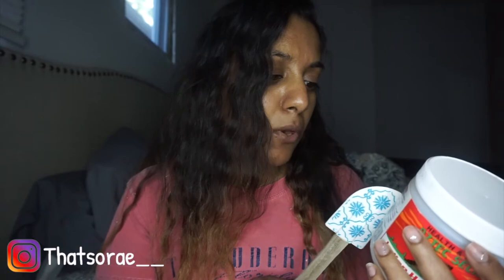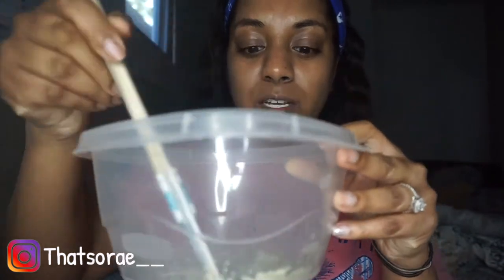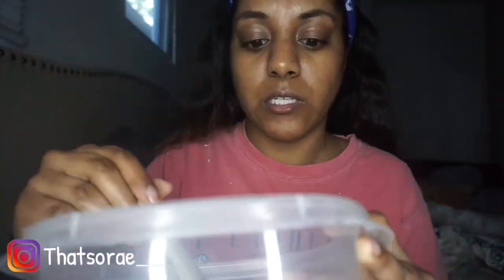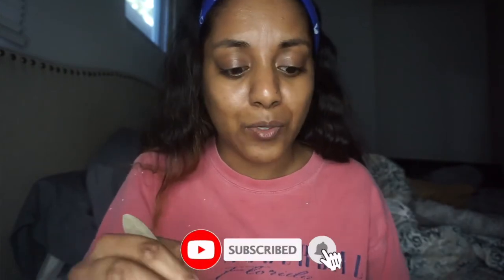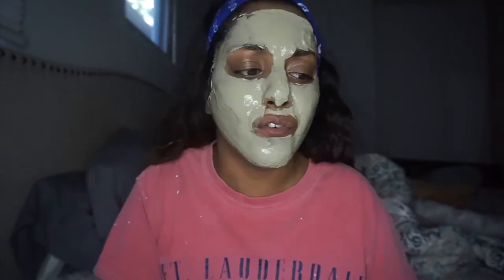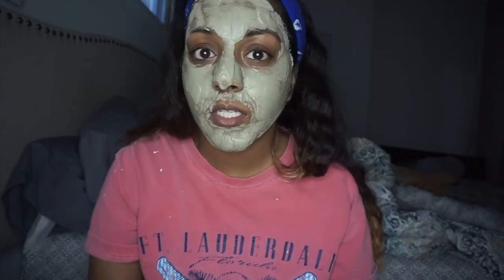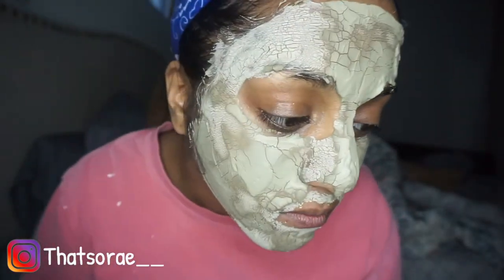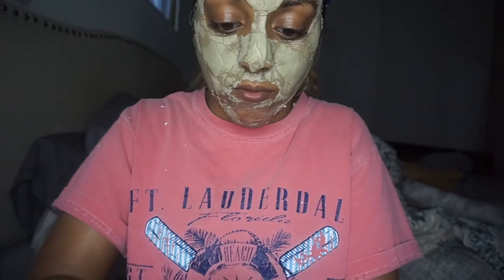Indian healing clay mask DIY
WELCOMEEEE!! to my channel it consist of VLOGS, DIY's, GIRL TALK and really just about anything!!

Helloooo my loves!!! I hope you all love this video!! I would love to hear from you all. Please stay safe! Thank you again for dropping by!

Indian healing clay (amazon)
Bio oil (target)
thayers cucumber toner (target)
ACV (Walmart/kroger)

If you have any routines or things that you are doing during this time please share below!

💋Instagram thatsorae_ _
💋Facebook Thatsorae

If you have any video recommendations, drop it in the  comments below!

E - M A I L 📧